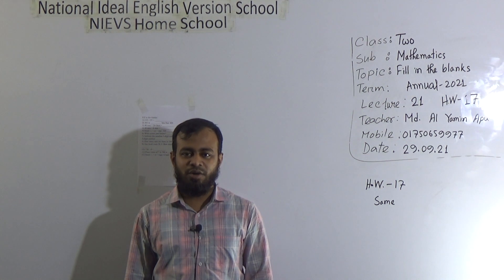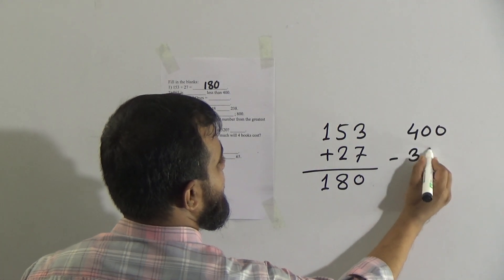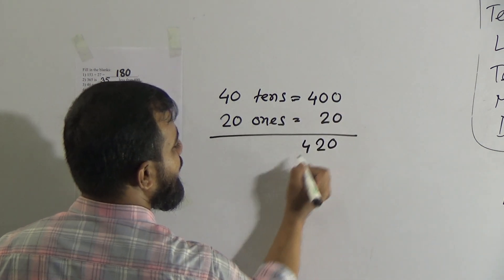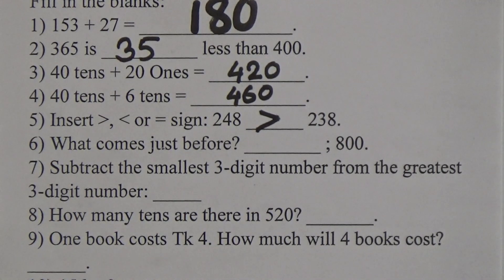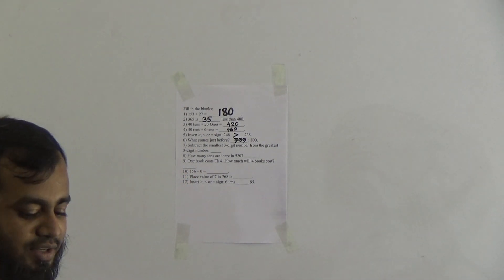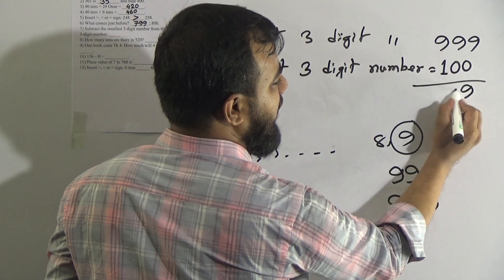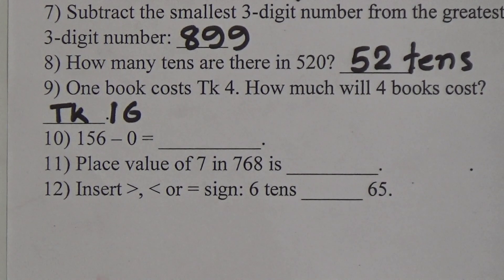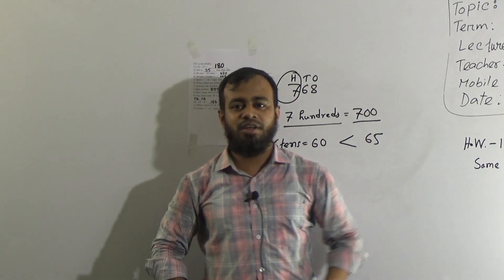Class: Two, Subject: Mathematics (Lecture- 21), Topic: Fill in the blanks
Annual Term
Class: Two
Subject: Mathematics (Lecture- 21)
Topic: Fill in the blanks
Teacher: Md. Al Yamin Apu